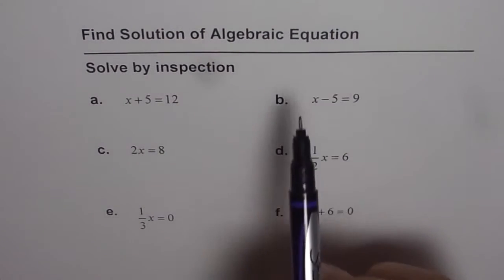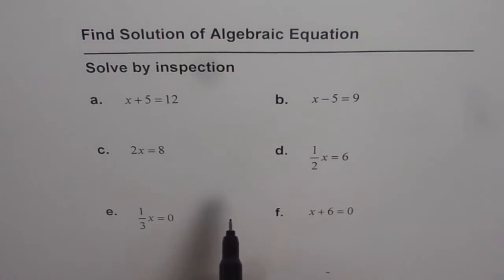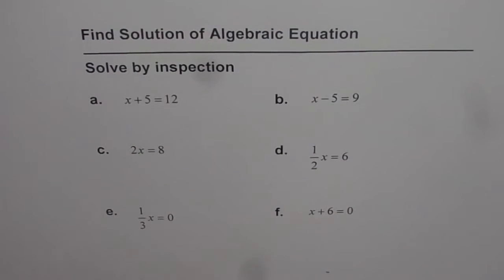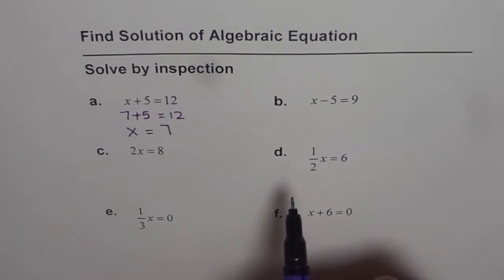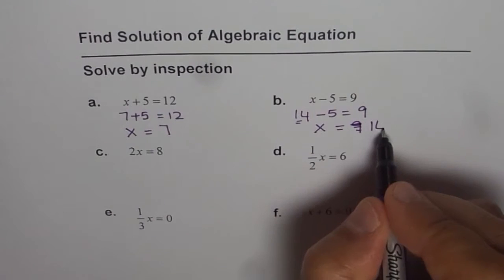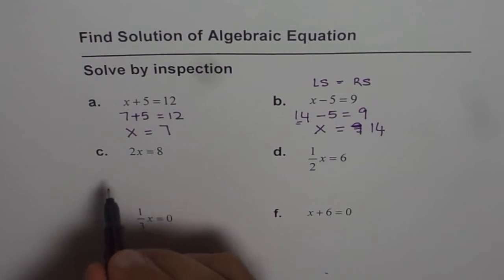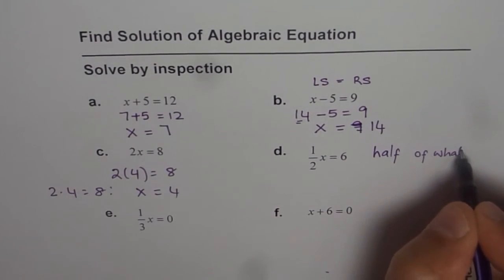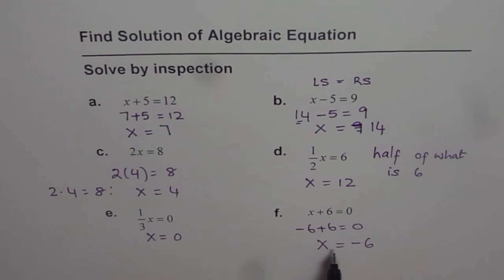Solve Algebraic Equation by Inspection